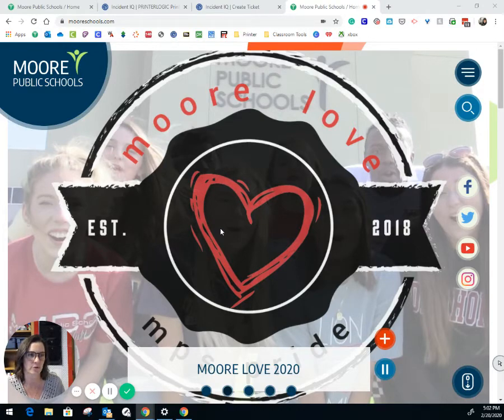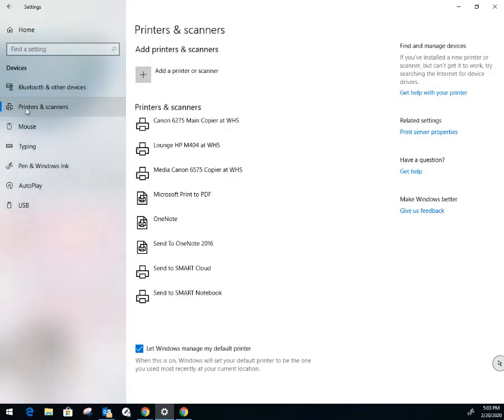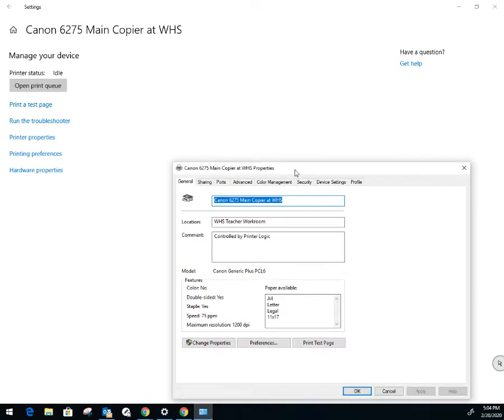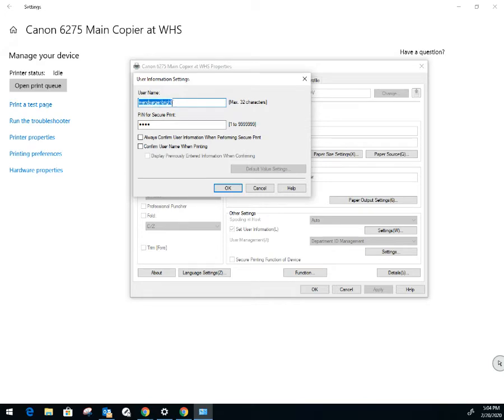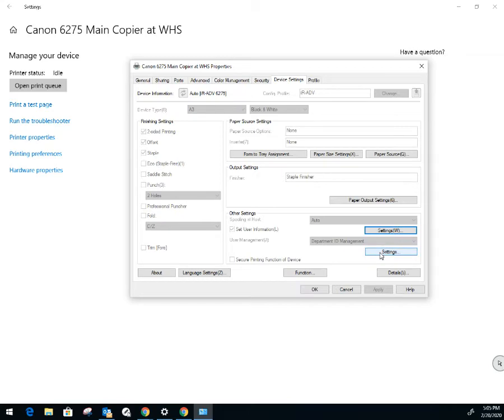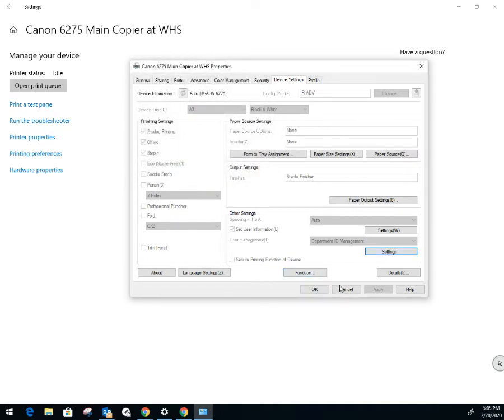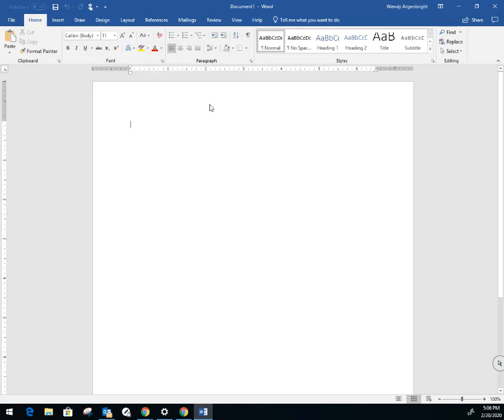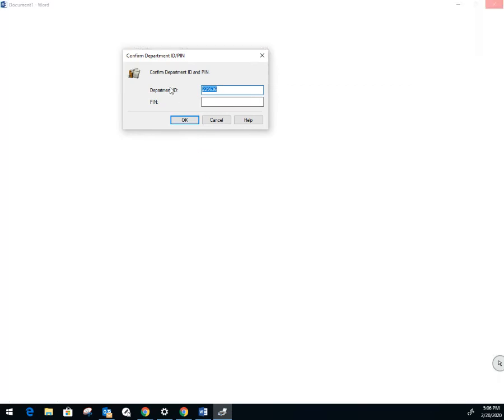Lesson 3 - EDTC 6325 e-learning